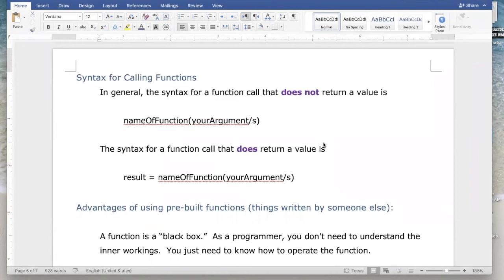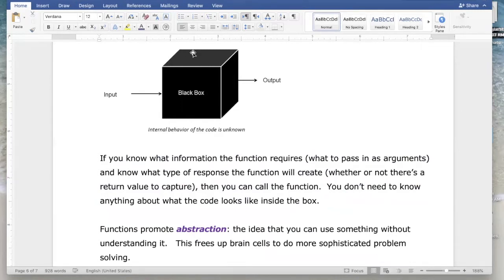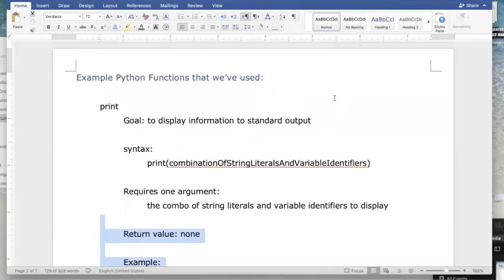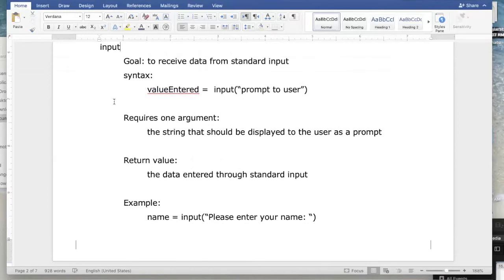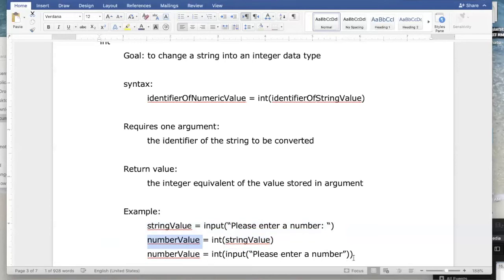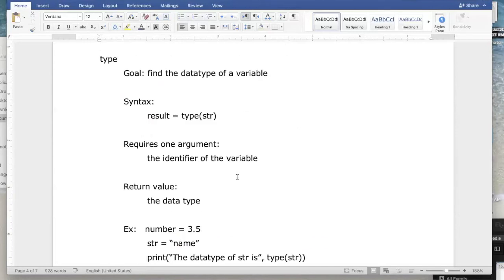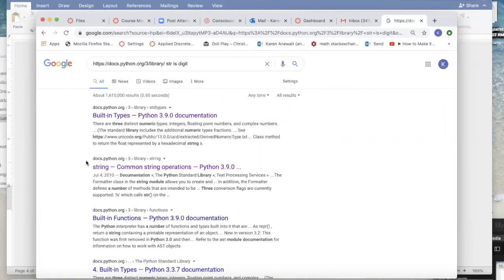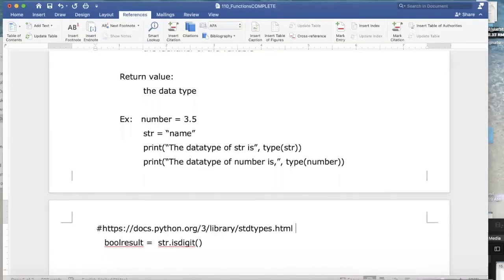CPSC110 - Calling Functions - Syntax & Examples (part 2)